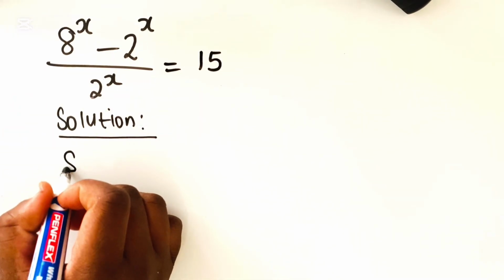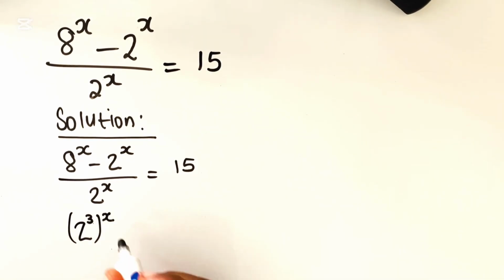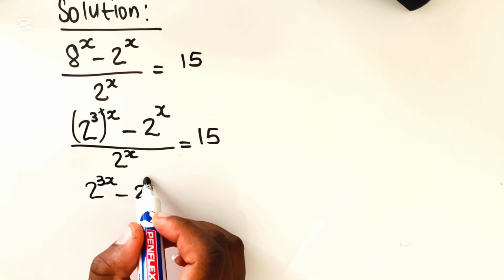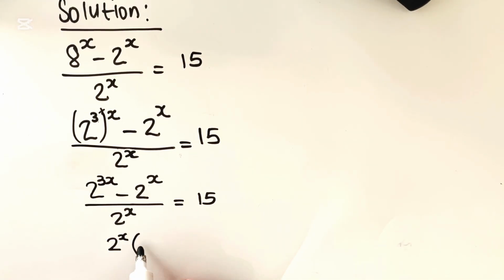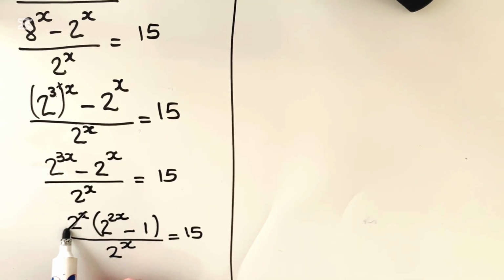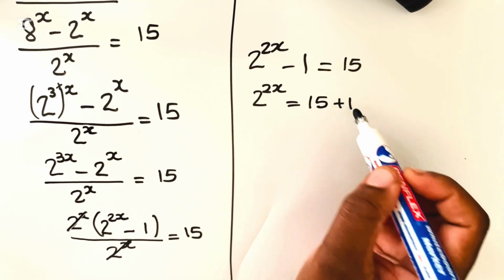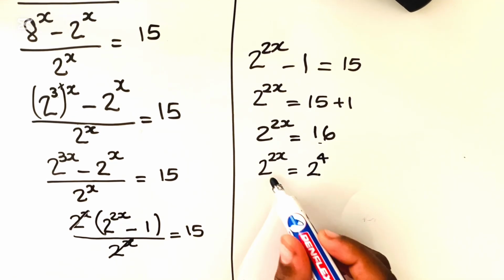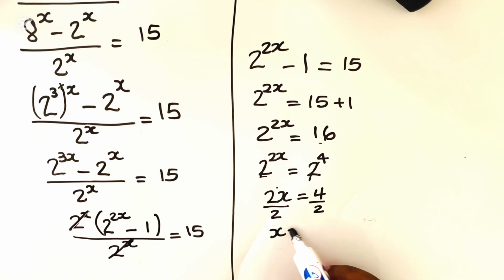Exponential Equations Made Easy! | Solve for x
Can you solve this exponential equation grade 11 correctly??

It much easier than it looks, but many students get it wrong -they forget to apply laws of exponents.

In this video I will show you how to solve it step-by-step.
Paused the video and try to do it on your own, then watch the solution.

This is perfect for students, adults and anyone who wants to sharpen their maths skills.